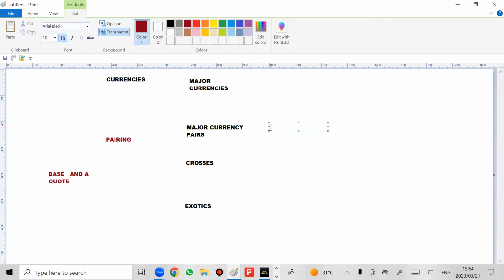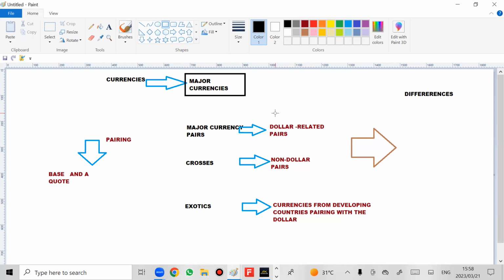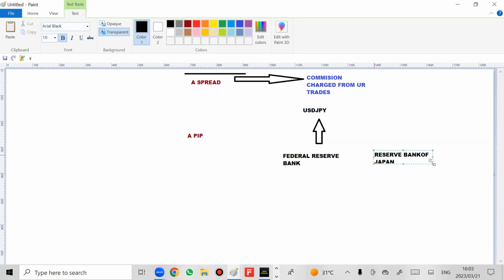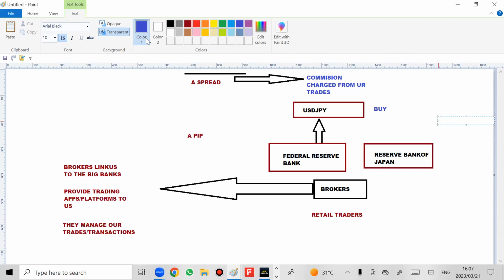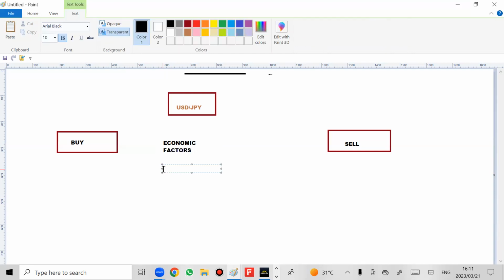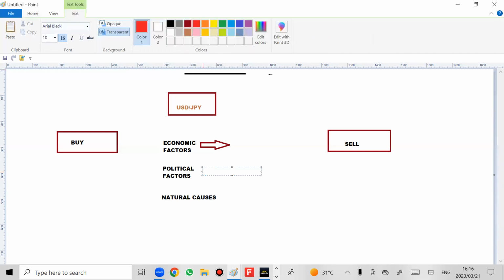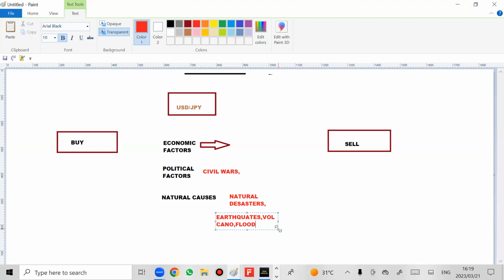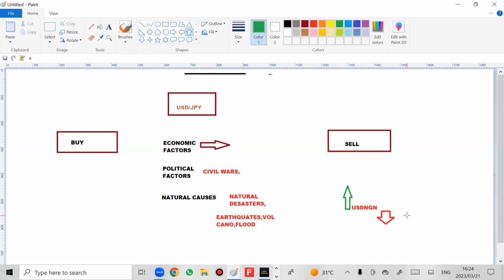BEGINNERS GUIDE,TYPES OF CURRENCY PAIRS#EXTRACTED FROM ZOOM